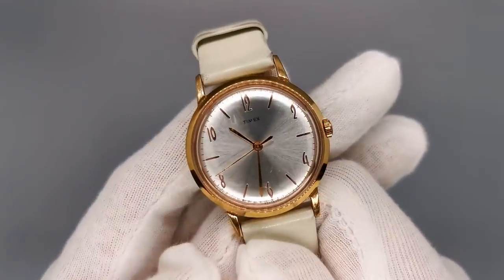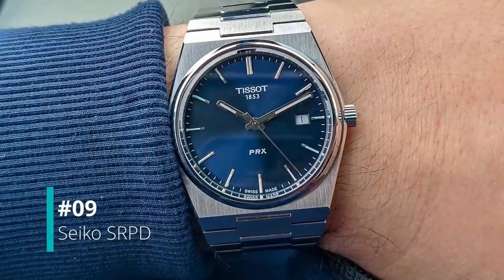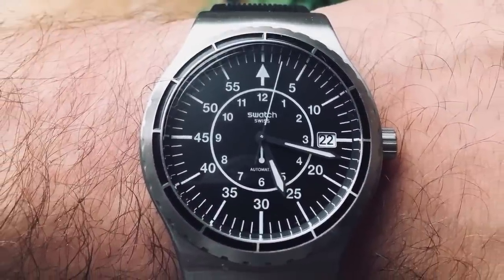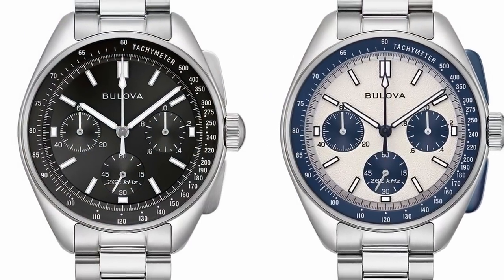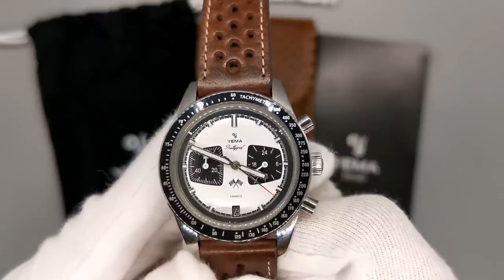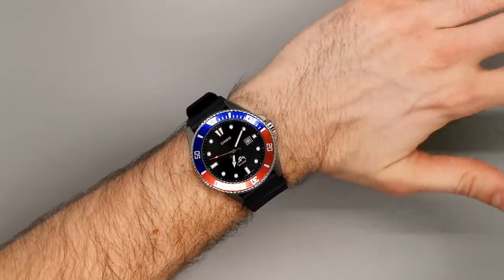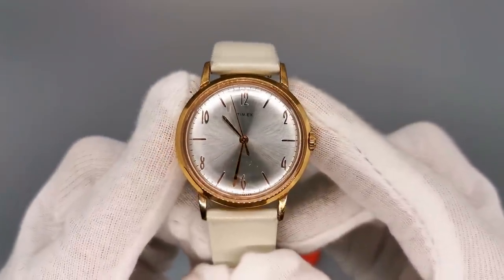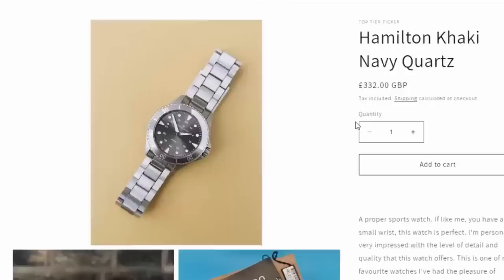10 Enthusiast Watches That SUCK To Own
Some of the most talked about watches by enthusiasts have huge downsides to consider when buying them. In this video we discuss 10 cool enthusiast watches that suck to own.

Shop the very best In Pre-Owned and Discontinued watches at the Official Top Tier Ticker Watch Shop

Meaning you pay no extra for the product but I get paid a small fee for directing you to it. I only ever link products I think are good quality and that are worth your time.